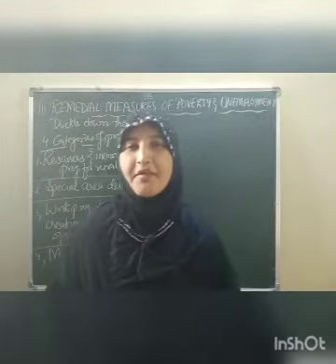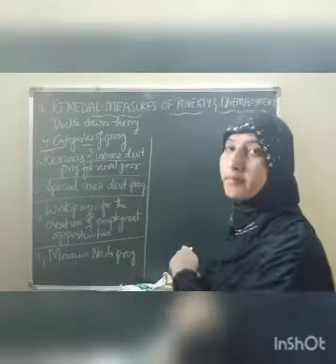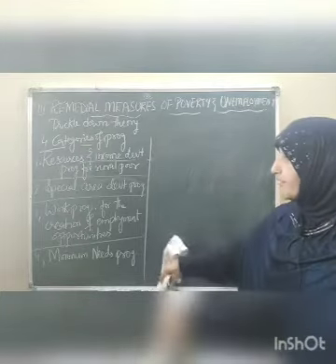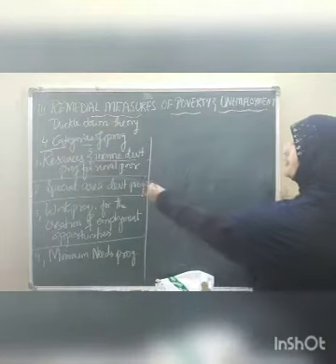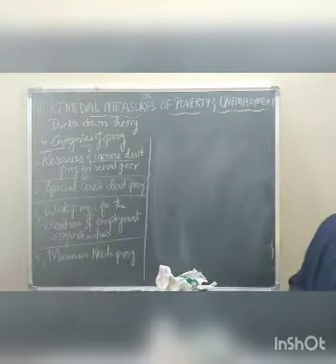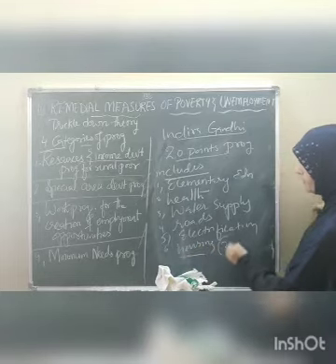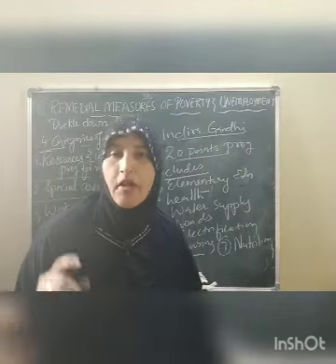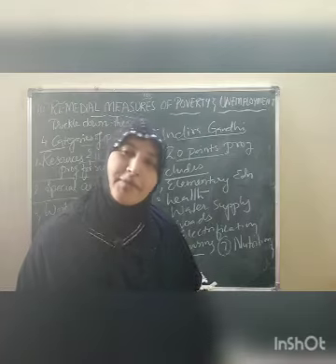CLASS 12- MEASURES OF POVERTY AND UNEMPLOYMENT